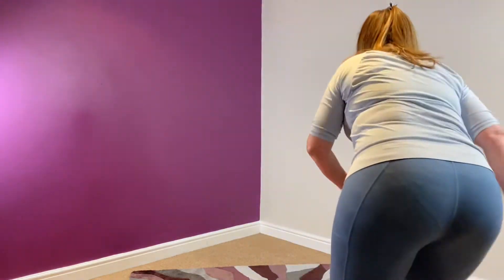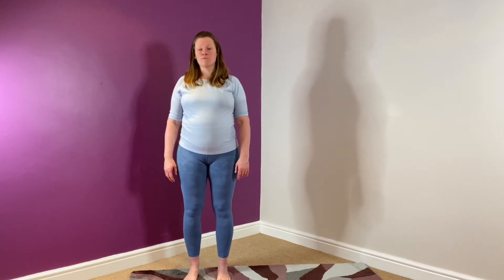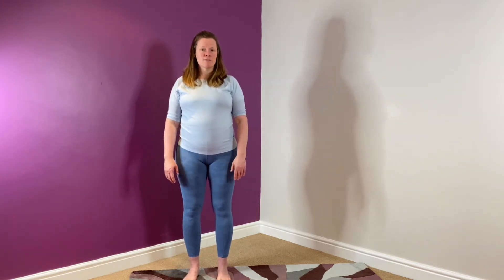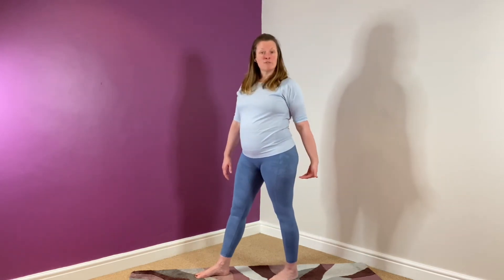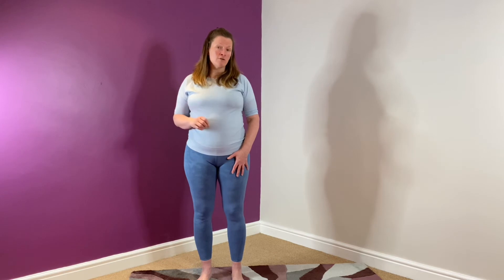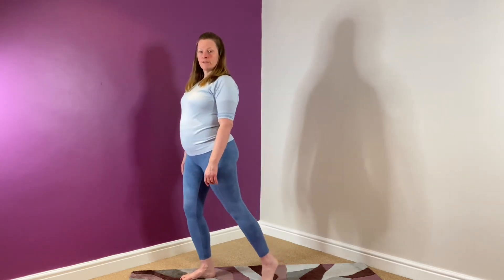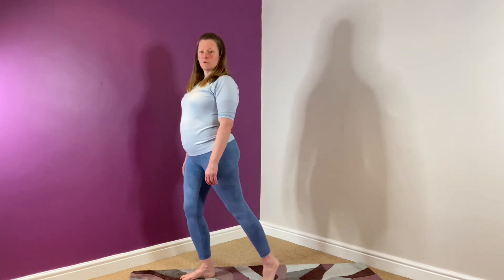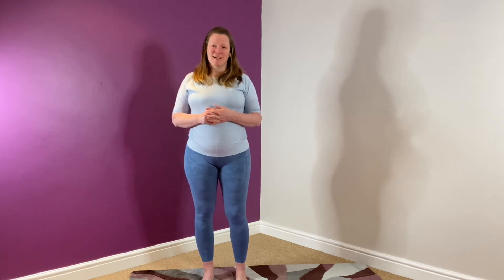Help for your Hips # 4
So what has your Big Toe got to do with it?

Actually quite a lot!

There are quite a few ways to help with movement at the Big Toe and this is just one way we can free up your toe joint to allow more ease in your hips.